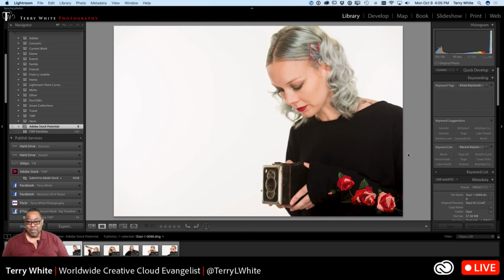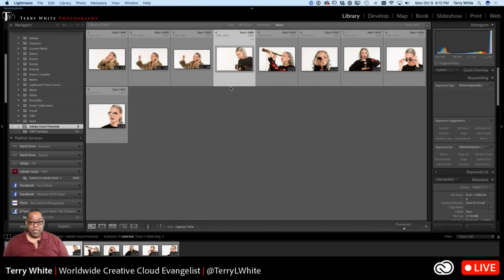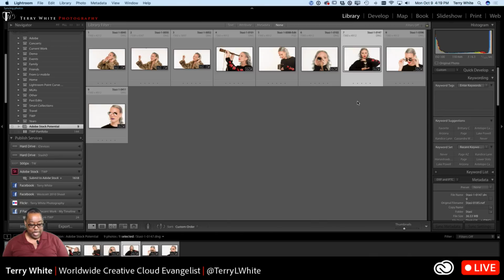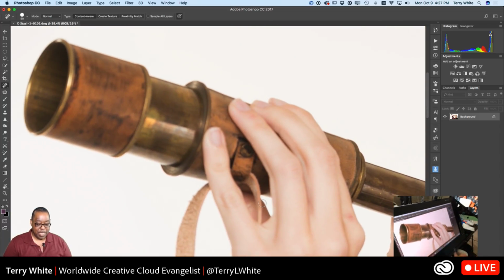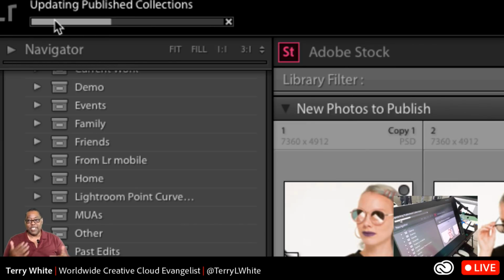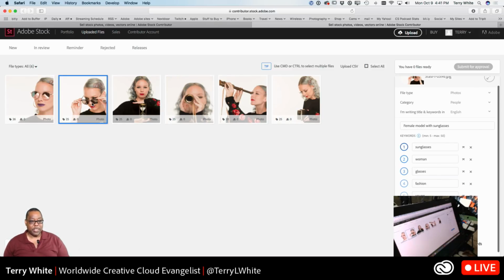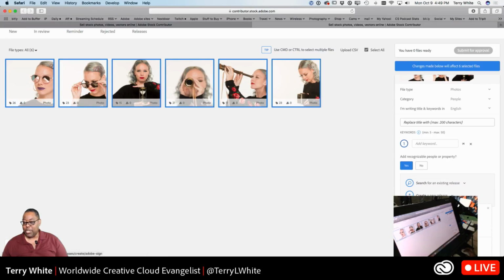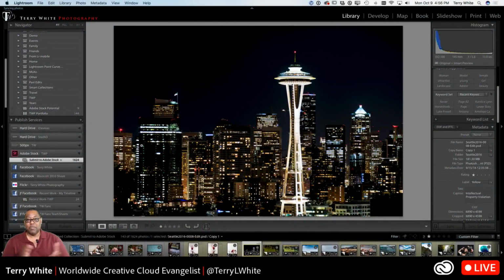How to Prep and Contribute Your Photos to Adobe Stock | Adobe Creative Cloud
Adobe Evangelist Terry White shows how to post process and submit images to Adobe Stock from Adobe Lightroom.